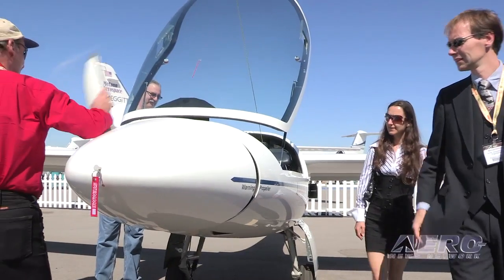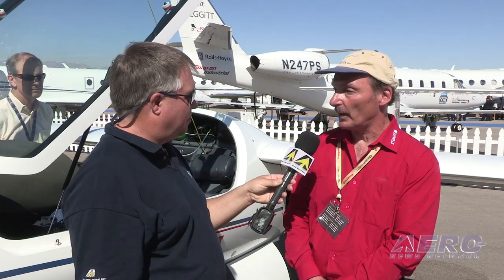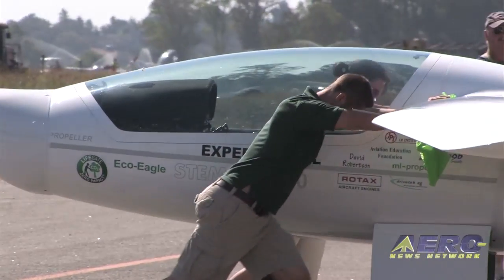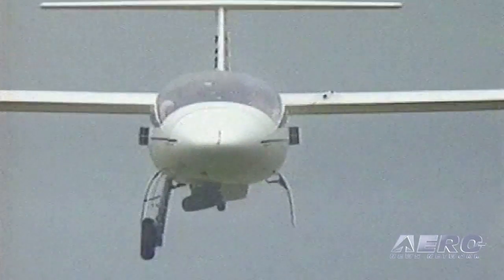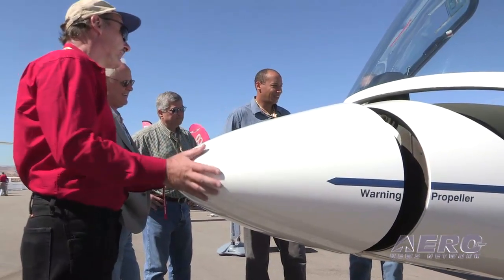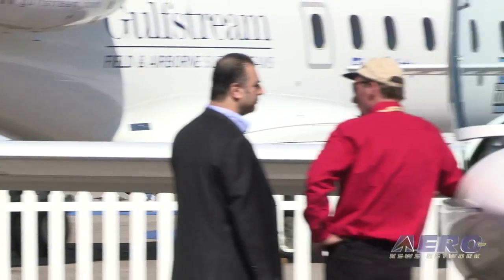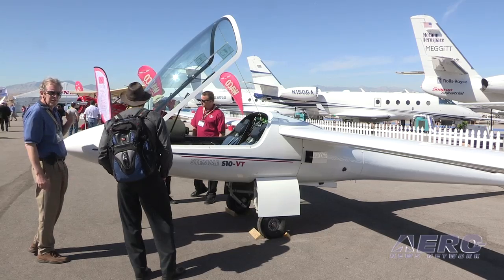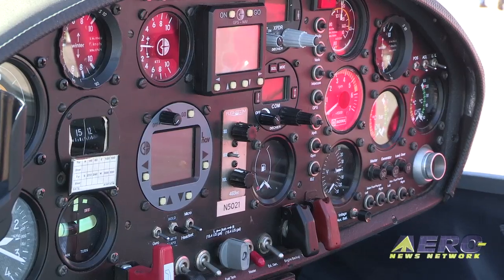Aero-TV: Stemme S10-VT - A Whole Other Kind of High-Performance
Nestled among the multi-million-dollar business jets and high-performance turboprops at the NBAA static display in Las Vegas in October was something a little unusual... a motorglider.

Alexander Papenberg, CEO of Stemme USA, was showing off the Stemme S10-VT at NBAA for a simple reason. "Lots of corporate pilots fly from A to B IFR during the workday, and on weekends they want to fly a real airplane. They come here, they look at it, and fall in love."

And, Papenberg says, "it goes like hell. 140 knots at 10,000 feet on five gallons of gas ... and you can use mogas," he said. But the real beauty of the airplane is when you shut off the engine, close the nose dome, and become a high-performance glider with a 50-1 glide ratio.

The airplane will come off the ground in 675 feet and climb at 750 fpm. Along with the 140 powered cruise speed, the airplane "plays" as a glider between 90 and 145 knots. The Stemme easily makes the conversion between powered airplane and glider in flight. Papenberg says that it should be very familiar to anyone who is accustomed to flying a high-performance single.